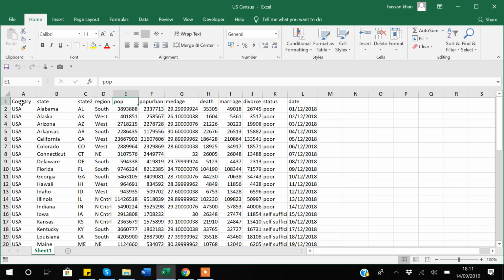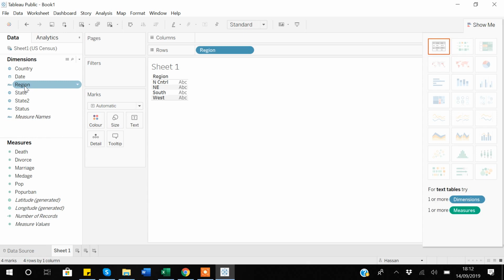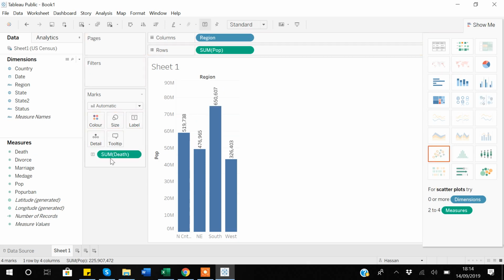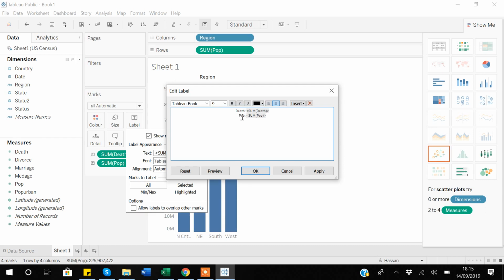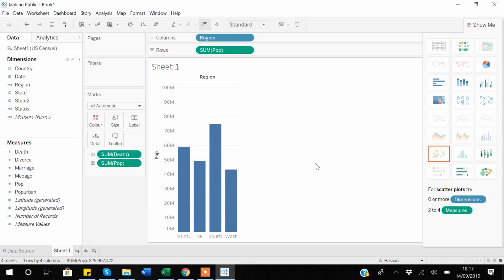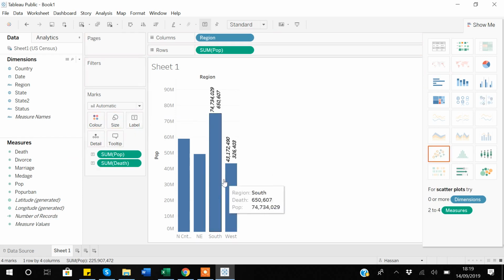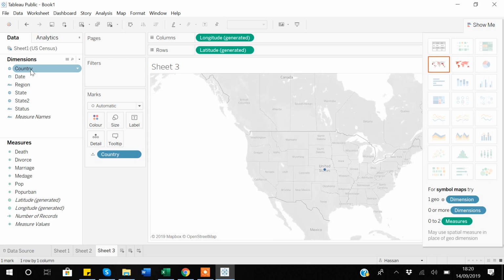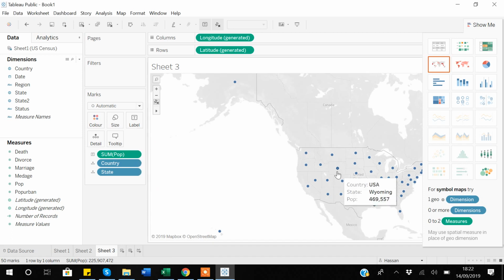26. How to add Labels to your graphs in Tableau